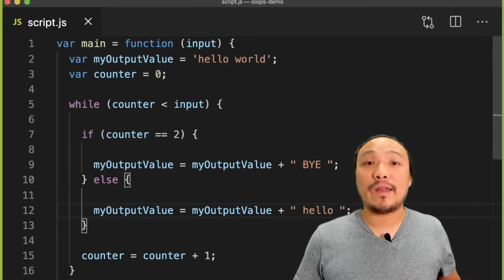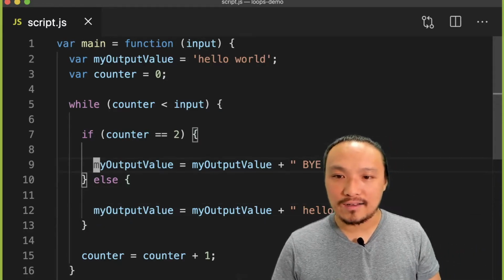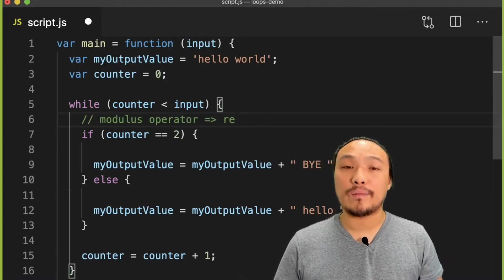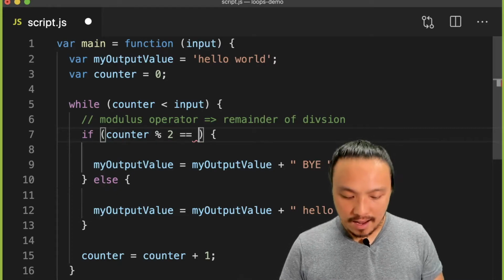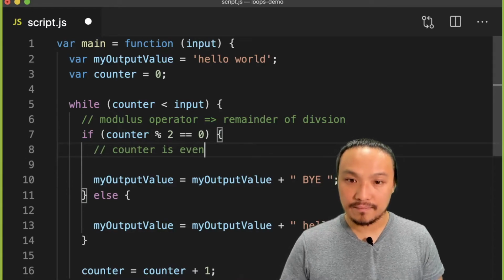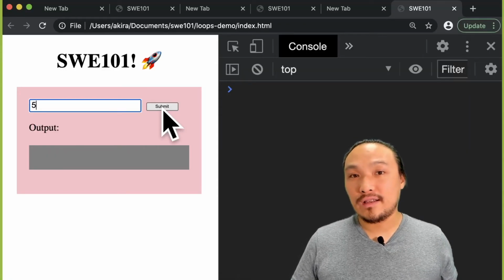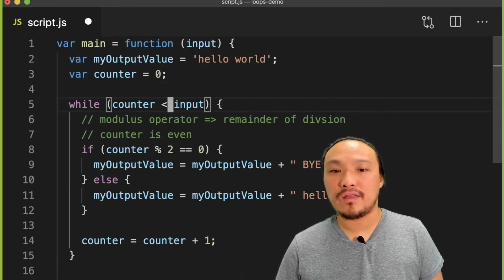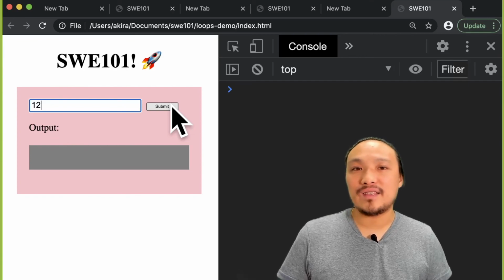Basics: Loops & Conditionals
Loops can be used with conditionals to determine logic that should be run only on certain iterations of the loop. For example, we can print a special word on the 2nd iteration of a loop, or on even iterations of a loop.

Learn more about basic computer programming (coding) and how you can make a successful career switch with Rocket Academy.